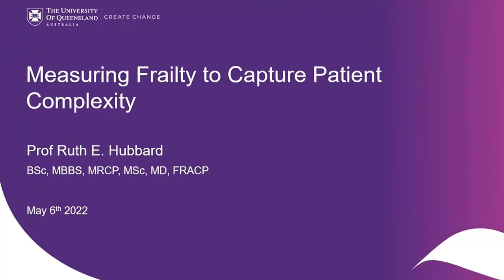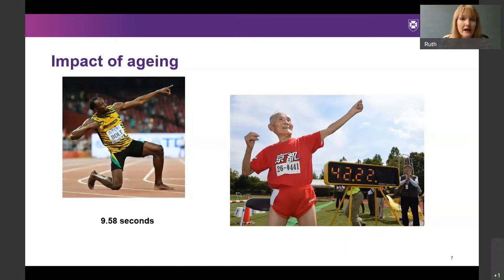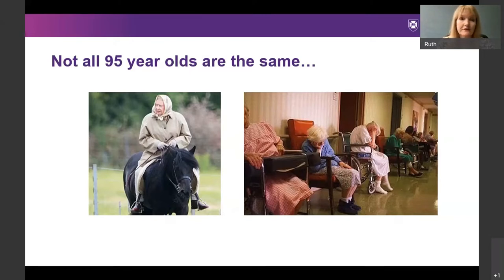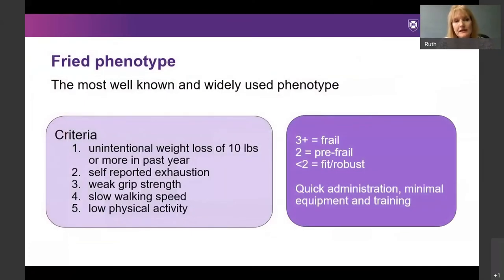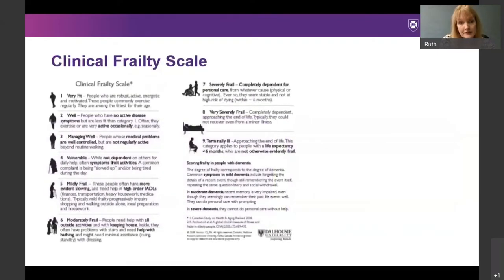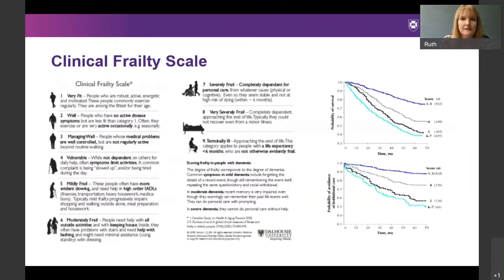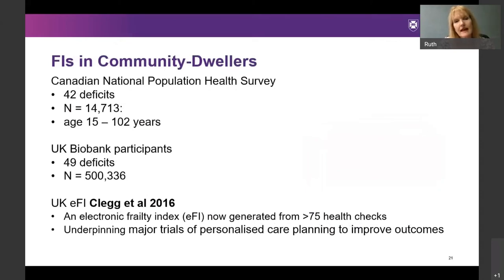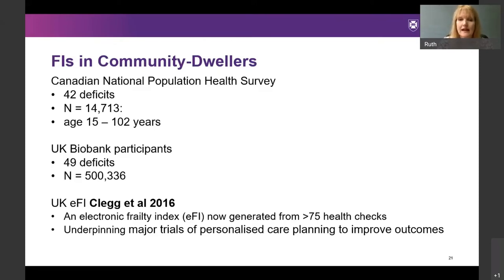Plenary: Measuring frailty to capture patient complexity – Prof Ruth Hubbard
This is a recording from the Independent Health and Aged Care Pricing Authority's Activity Based Funding Conference 2022, which was held virtually from 5 to 6 May 2022.

Chronological age is not always a good indicator of a person’s health status. Some individuals remain functionally independent into their tenth decade whereas others have multiple comorbidities and psychosocial problems from middle age. Frailty is a way to describe these differences in health status.

This presentation will review the conceptualisation of frailty and the ways in which it can be measured, with a particular emphasis on clinical utility. Phenotypic measures of frailty may have limited feasibility due to their dependence on performance-based tests. Subjective scales have good face validity but may be better suited to screening. The Hospital Frailty Risk Score has been advocated as highly feasible but cannot be used prospectively to inform care. The frailty index approach has been criticised as too complex but if the information required is collected as part of nursing assessment, frailty quantification could be integrated into existing systems, such as electronic medical records.

In conclusion, quantification of frailty has the potential to capture inpatients with the highest risk of hospital-acquired complications and longer length of stay. At the level of the health system, measurement of frailty could underpin appropriate infrastructure, guide the allocation of staff and resources to meet care needs and inform differences in outcomes between patients with the same diagnoses.

Presenter

• Prof Ruth Hubbard, Masonic Chair of Geriatric Medicine, University of Queensland

Prof Ruth Hubbard is a consultant geriatrician at Princess Alexandra Hospital, Queensland, and in October 2020 was appointed the Masonic Chair in Geriatric Medicine at the University of Queensland.

She has published widely on the inflammatory aetiology of frailty; the difficulties of measuring frailty in clinical practice; and the relationships between frailty and obesity, smoking, socioeconomic status and exercise. Based on the impact of her publications, she is currently ranked number three in a list of frailty experts worldwide.

As a passionate advocate for her discipline, Prof Hubbard is promoting academic geriatrics among Advanced Trainees, medical students and Allied Health colleagues. She is currently supervising five clinicians undertaking PhDs as well as numerous student projects. She has generated more than $9.3 million in grant income in the last five years, including as Chief Investigator on two National Health and Medical Research Council Project Grants.

Note: On Friday 12 August 2022, the Independent Hospital Pricing Authority (IHPA) commenced a formal transition as its functions were expanded to include the provision of costing and pricing advice on aged care services and the agency renamed to the Independent Health and Aged Care Pricing Authority (IHACPA).